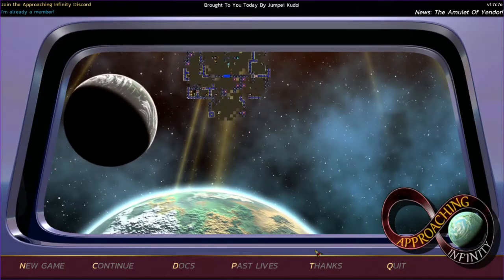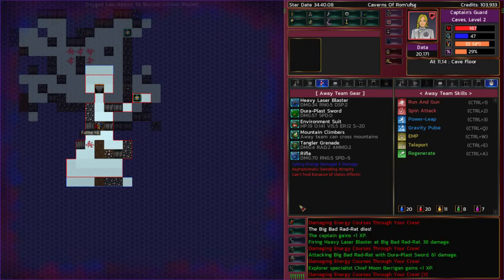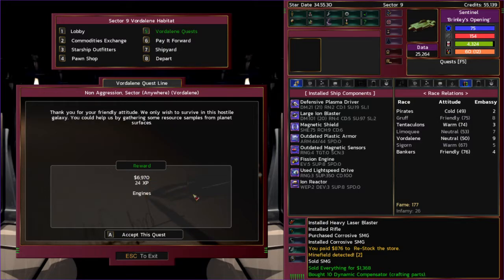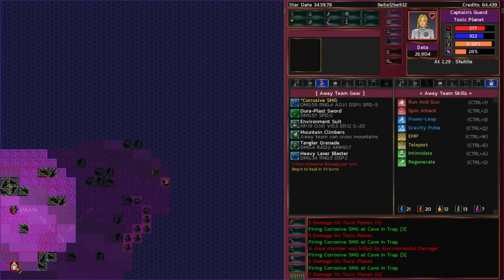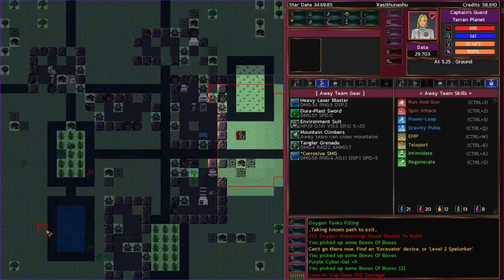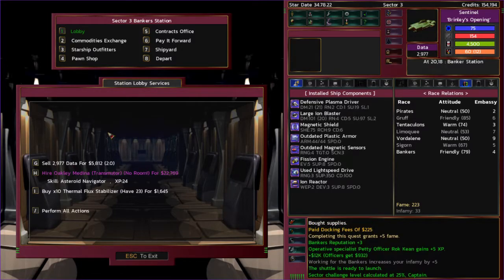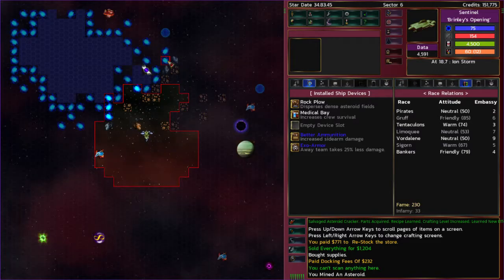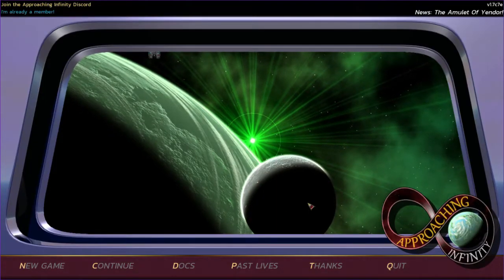Monks Quest, Ep. 3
I failed my "conduct" attempt, so now it's time to get down to business, figuring out just what these "Monks" are after...